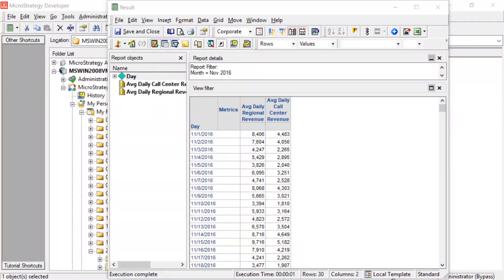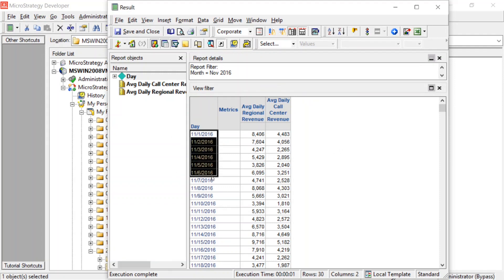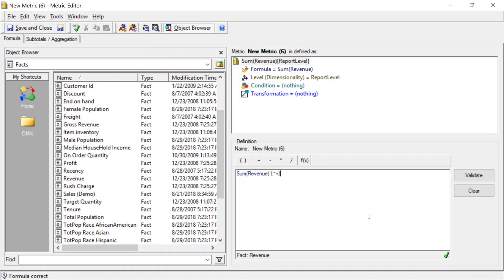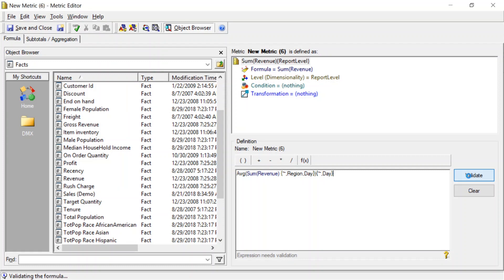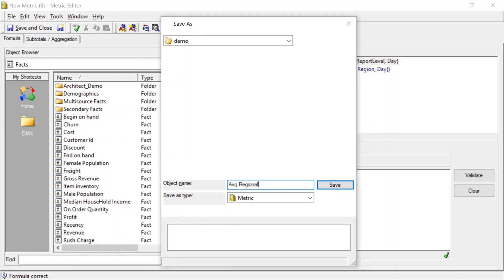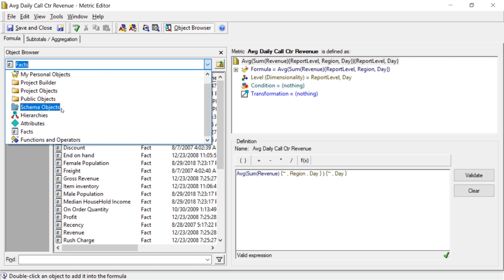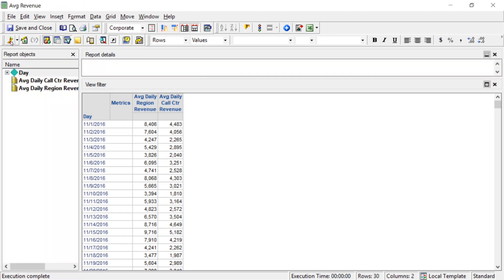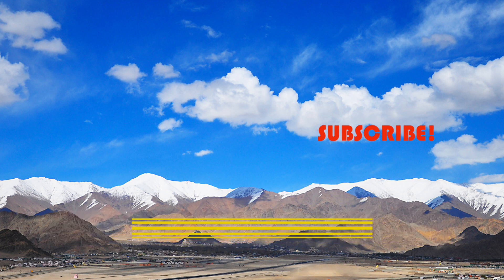Nested Metrics - MicroStrategy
In this video I will show you have to use nested metrics to average data at various levels within a report.